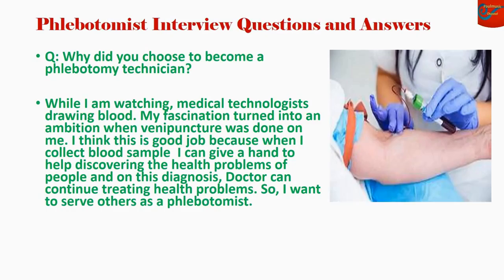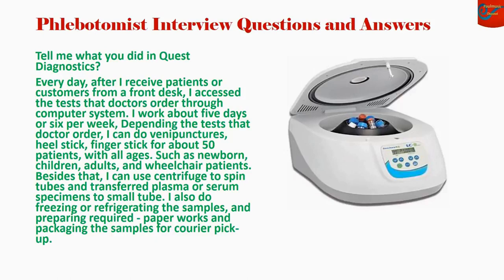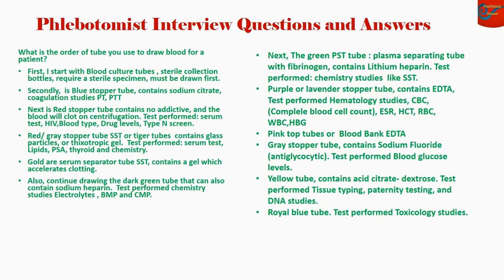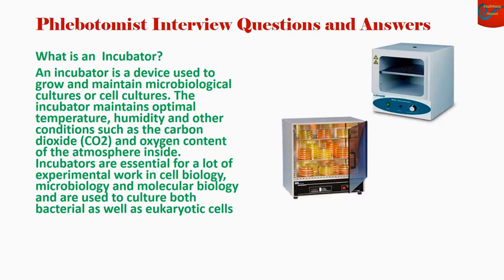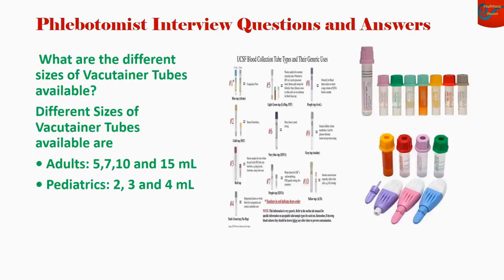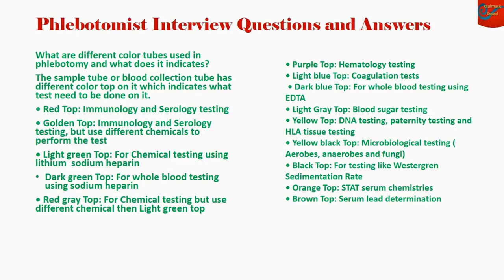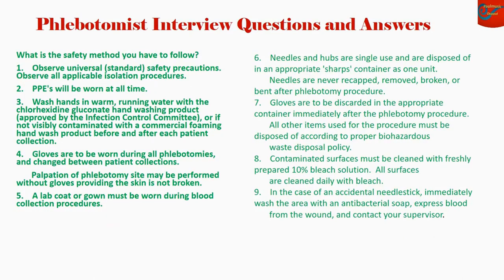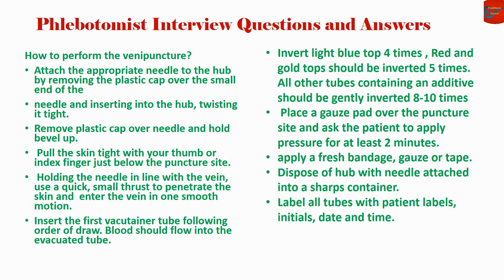Phlebotomist Interview Questions And Answers